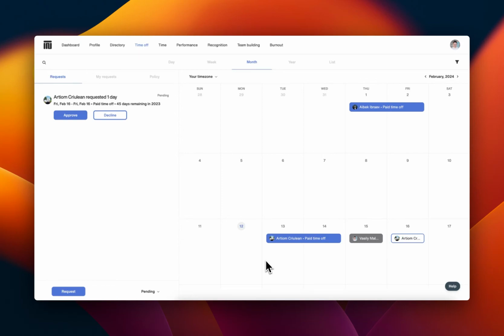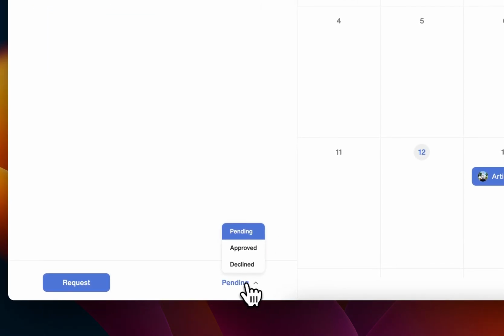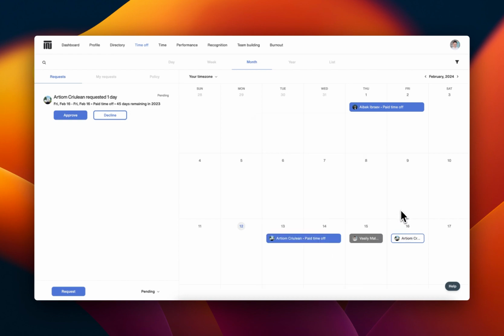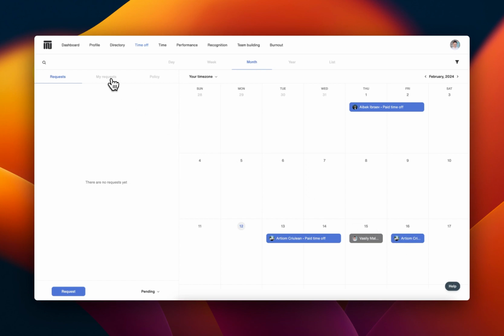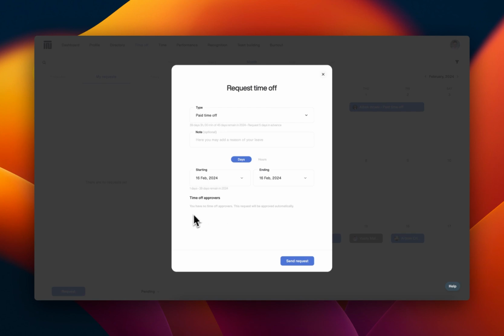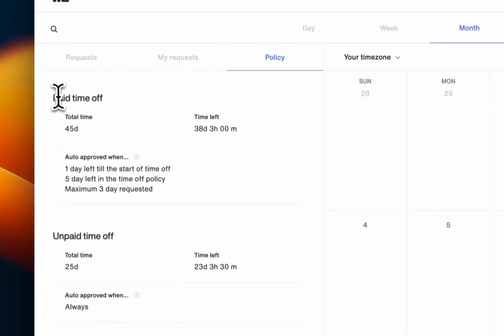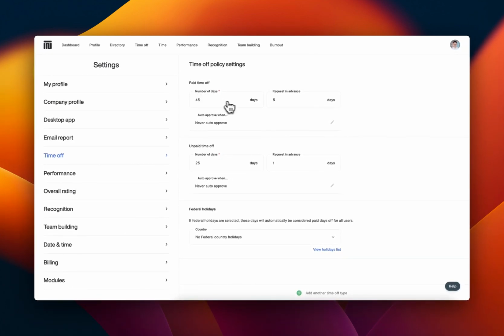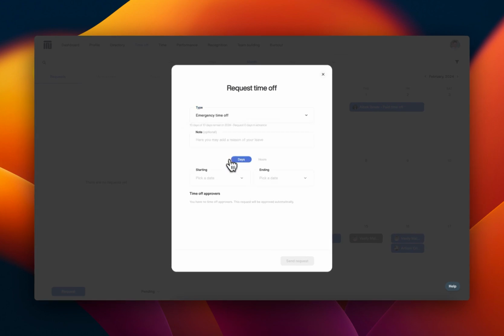Time off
This is the tutorial video for Time off for admins. Note that only owner and admins can set settings for the time off policy.